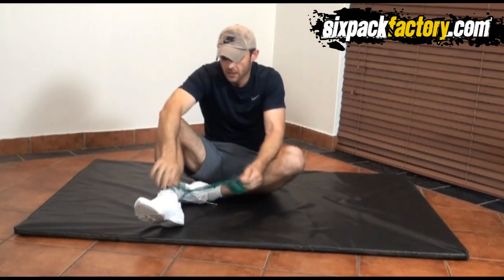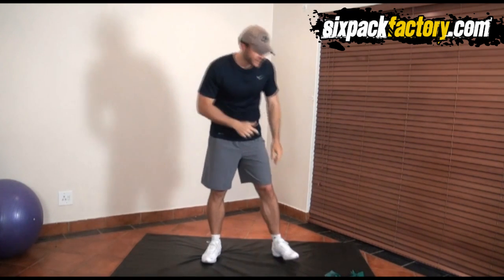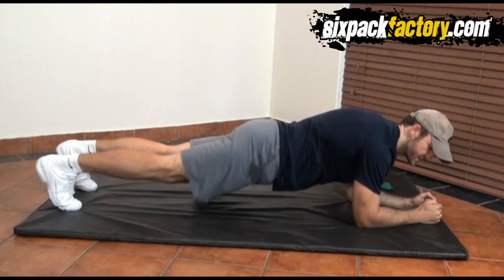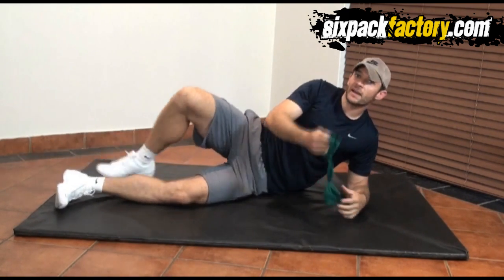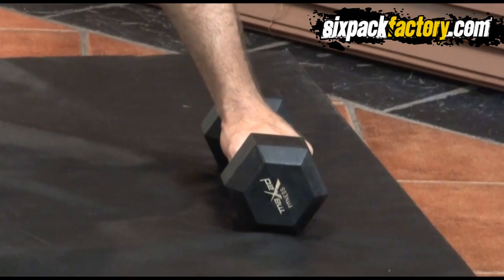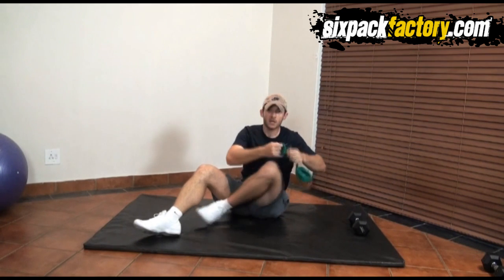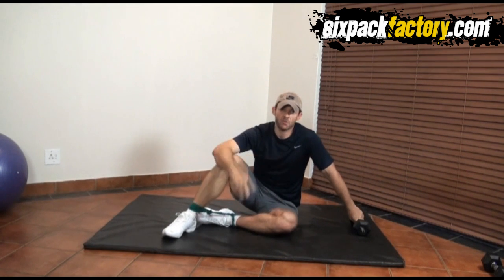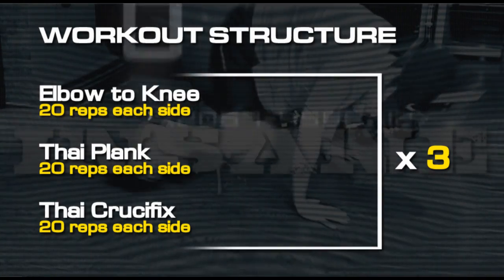Extreme MMA Core Abs Workout, Get Ripped Like a Fighter!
brings you this very effective but strange yet powerful core abs workout. It comes straight from the MMA ring and has it's roots in Thai Boxing and it was designed to get you ripped fast! If your goal is to get a strong core and 6 pack abs then this mma workout is for you. You will get ripped just like a fighter!